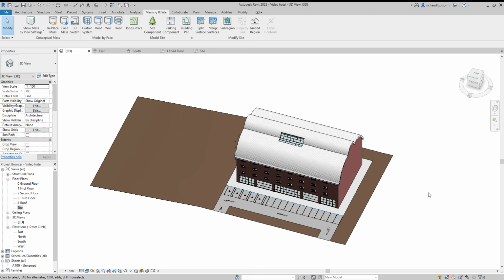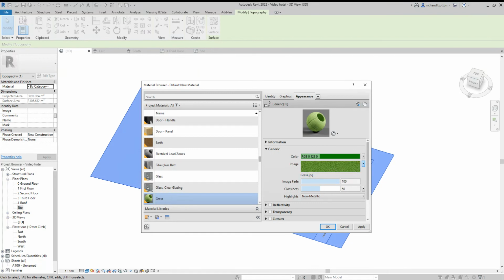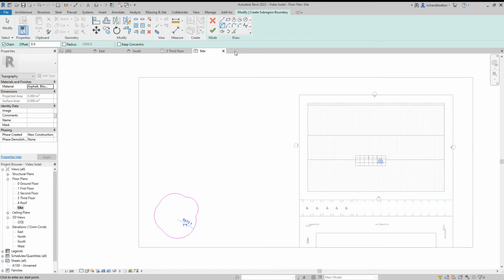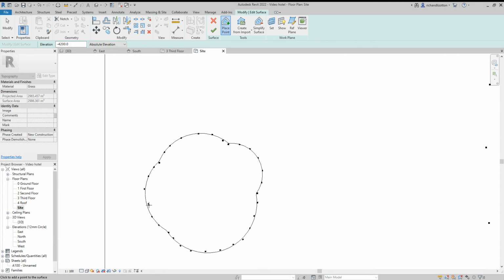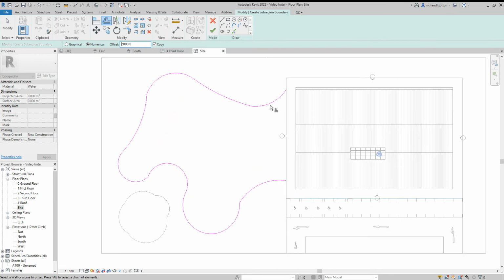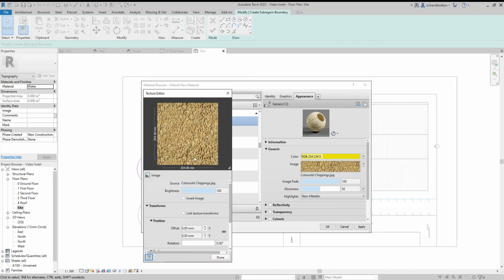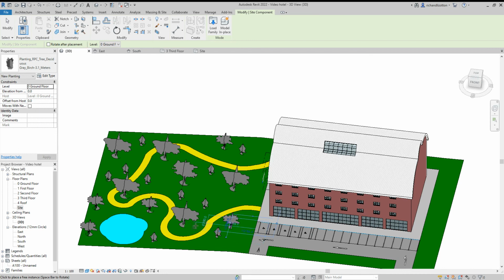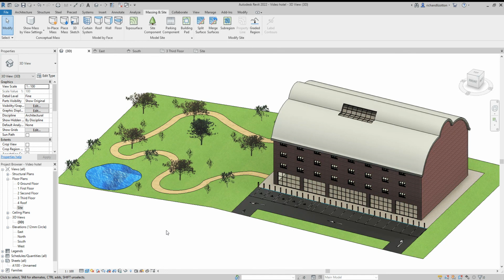8 Toposurface part 2 - new materials Revit Tutorial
In this video we create new materials for the toposurface such as grass and water.  We change the appearance of the site, add a pond, a pathway, as well as site components such as trees and bollards.